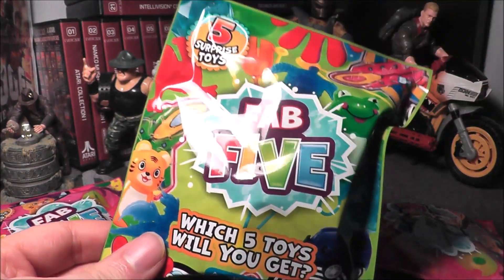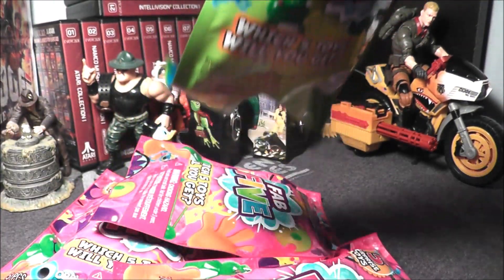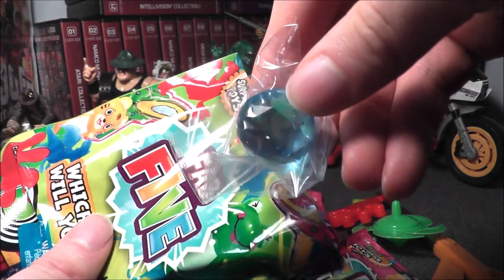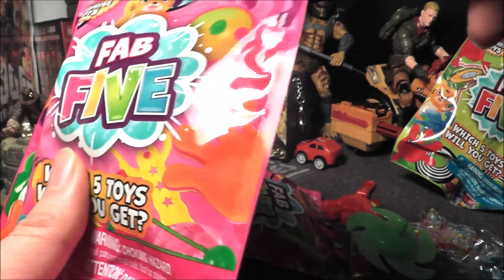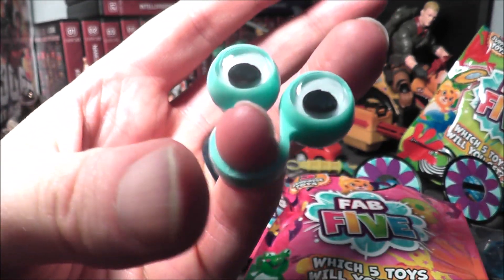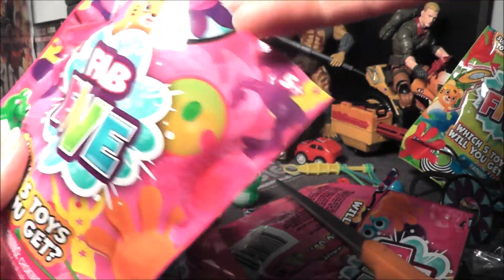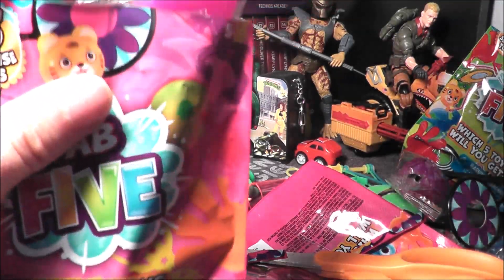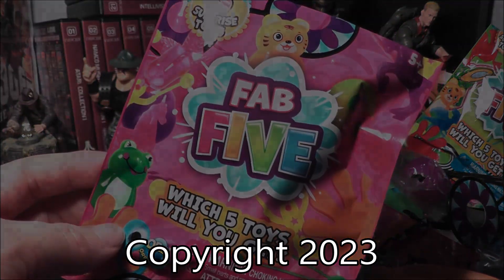Pink Fab Five Dollar Tree 5 Surprise Toy Blind Bag Review